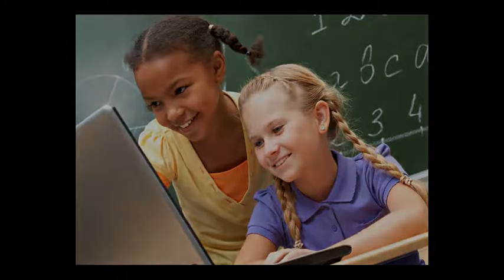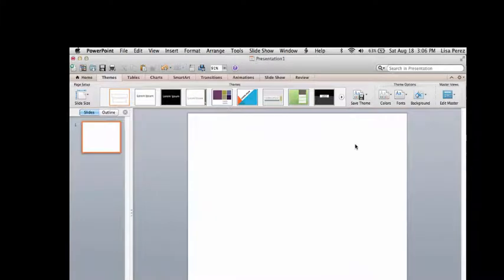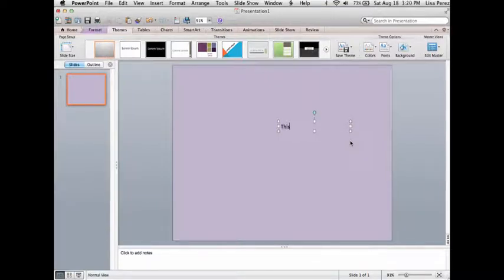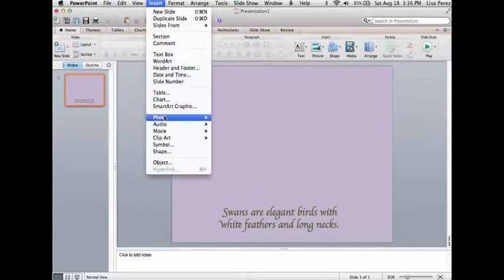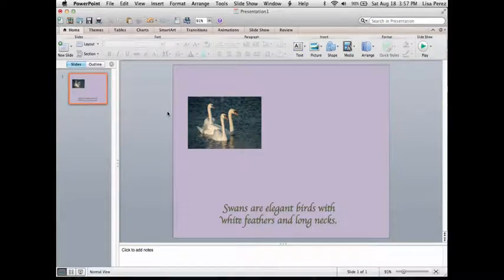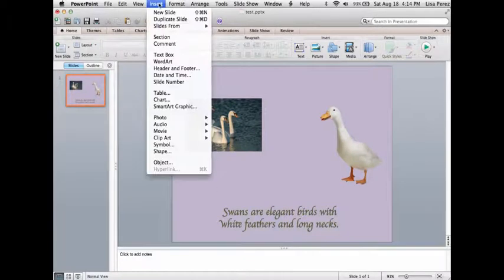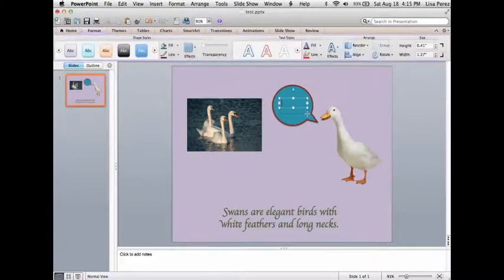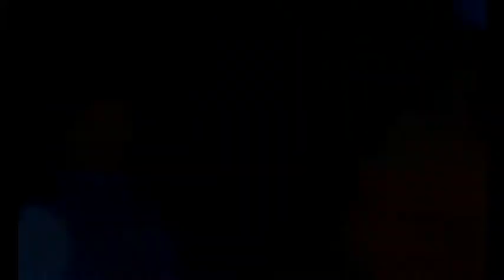CPS PLUS Tech: Using PPT to Create eBooks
Use PowerPoint to make simple eBooks in PowerPoint.